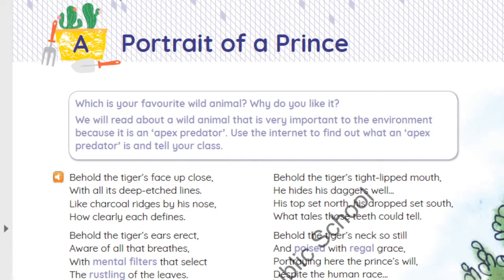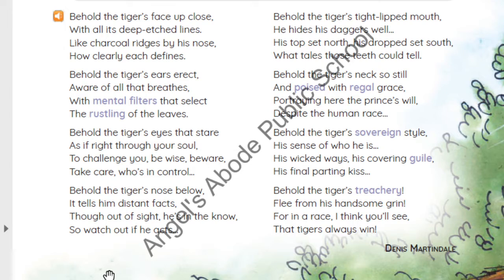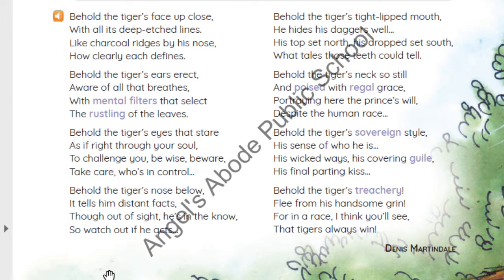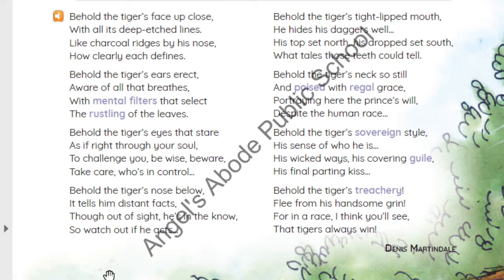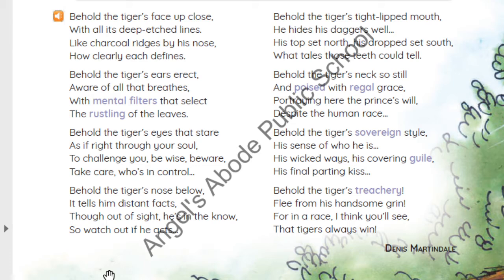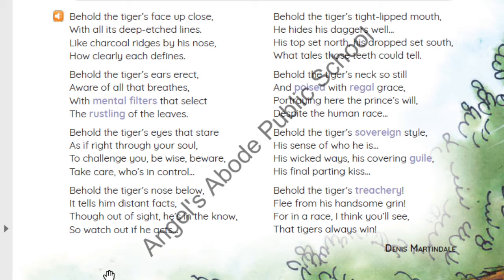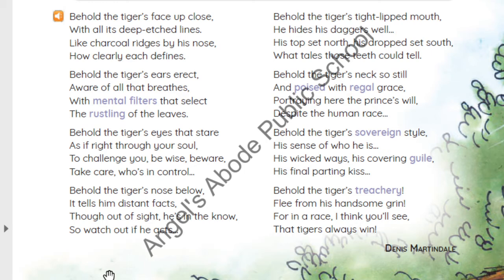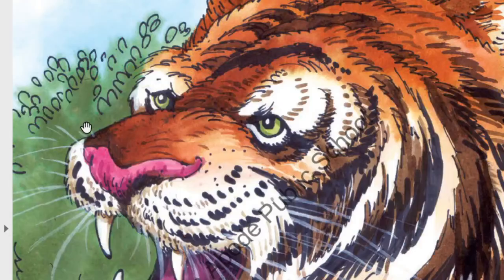class 8 unit 2 chapter 1 potrait of a prince part1